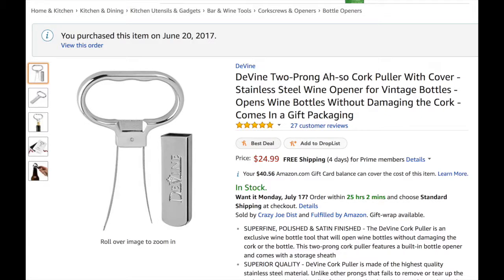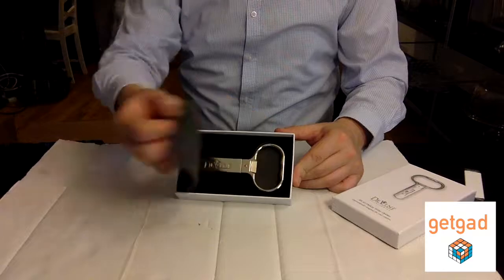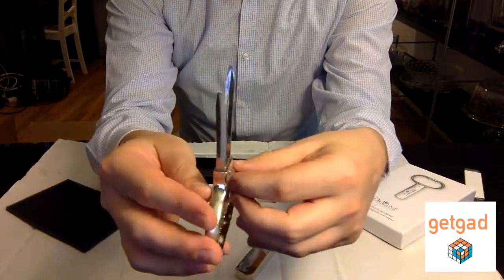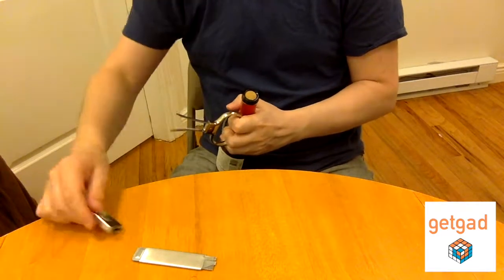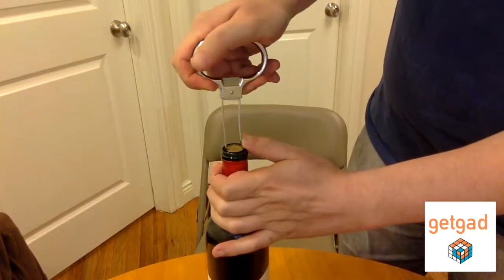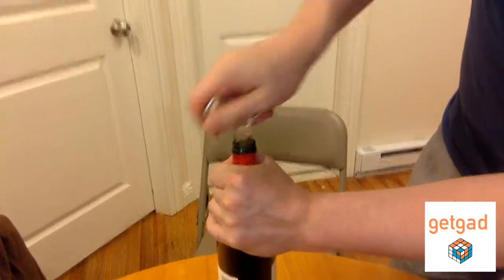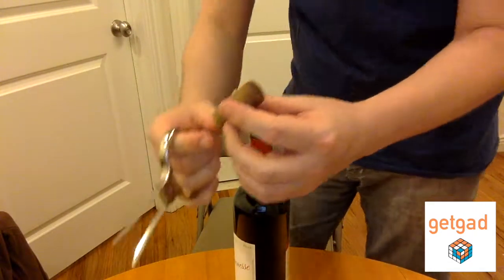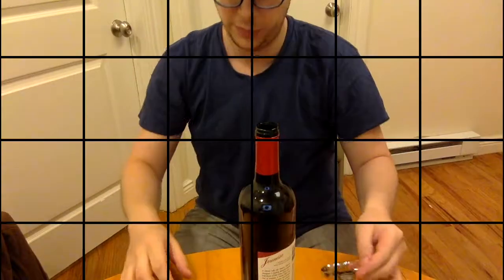PRODUCT REVIEW: Two-Prong Ah-so Cork Puller by DeVine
No more cork screws, ever.

PROS: Works perfectly, looks great, nice packaging, nice design

CONS: absolutely none